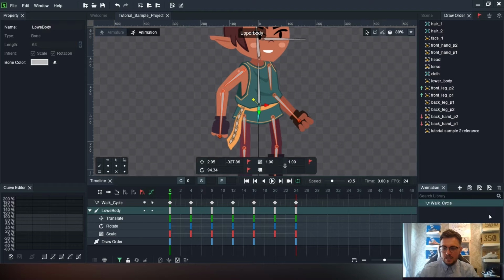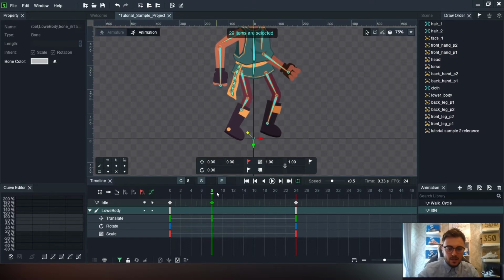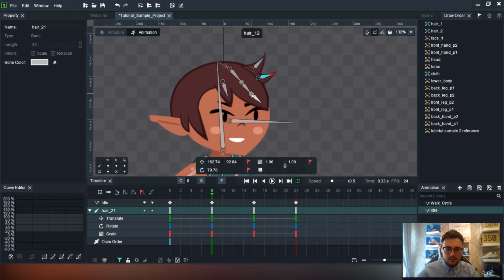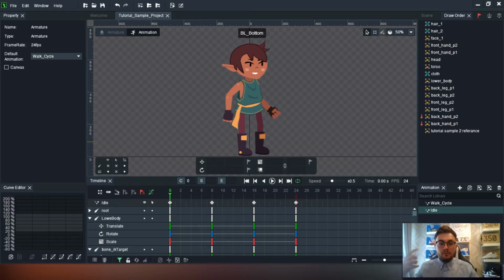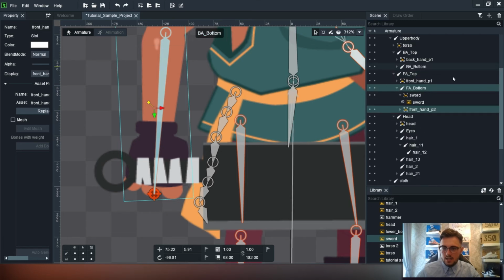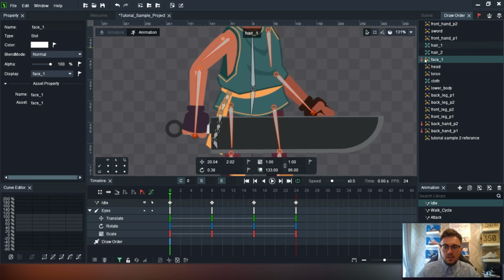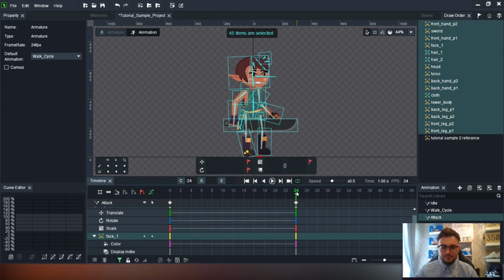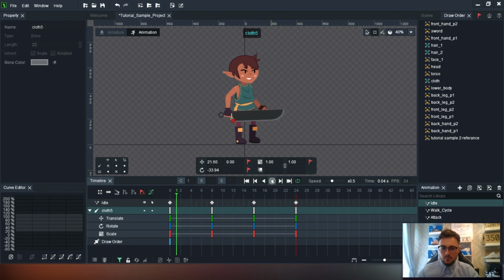Ep.07 - Dragon Bones Advanced Animation Technique's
Understanding the basics of Dragon Bones, focusing on;

How to locate and install Dragon Bones.
The user interface and how to navigate around Dragon Bones.
How to import 2D character model sheets into Dragon Bones.
Setup a skeletal rig system and IK’s.
Navigating the animation timeline and setting key frames.
Exporting animations out of Dragon Bones as an image sequence.